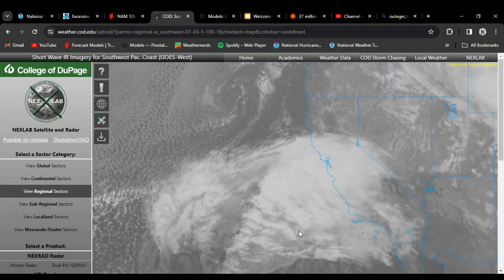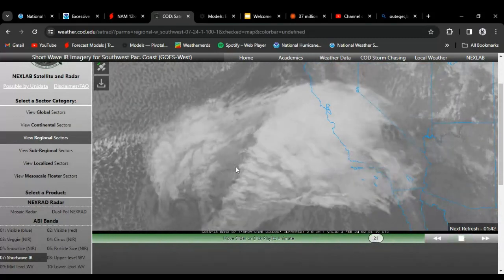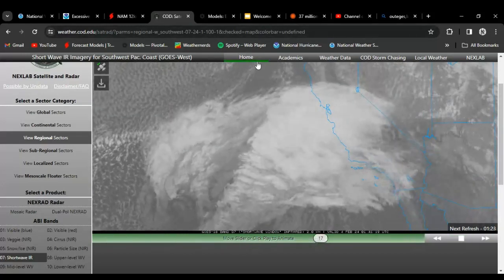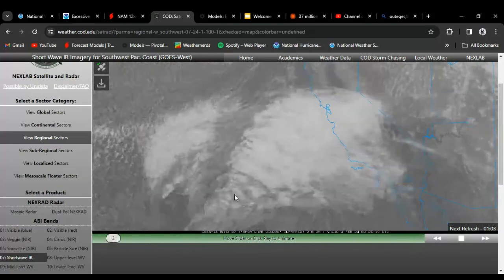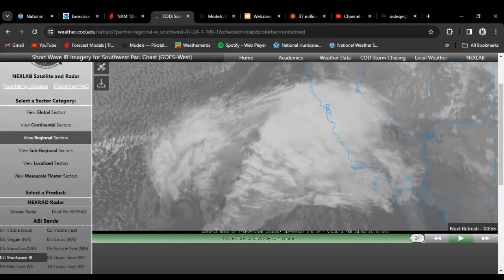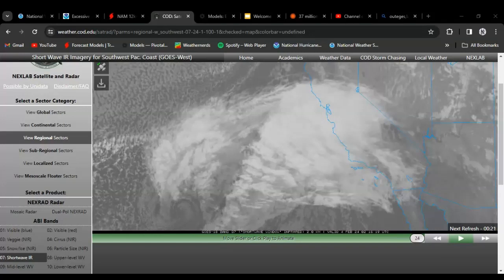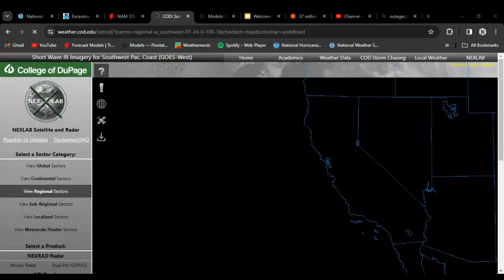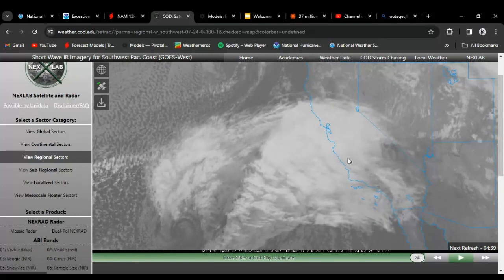Major problems for California!!!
Heavy rain for the valleys and many areas in California with the most 8-12 locally higher with the rest seeing 4-8 than 3-5 for everybody. Snowfall in the mountains 3-6 feet of snow and outside of the mountains up to a foot possible. Winds up to 50-60 mph gust for most in the mounting and the coast 70+ mph. This will cause power outages, landslides ,avalanches, tree damage/house damage and so much more.